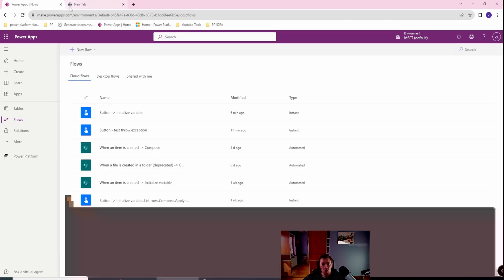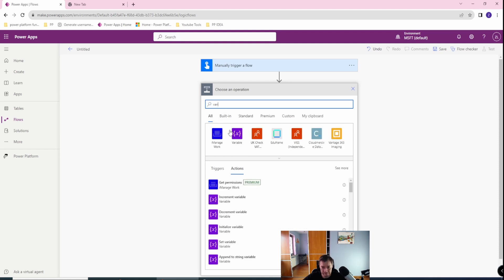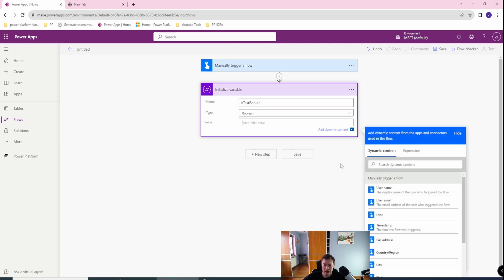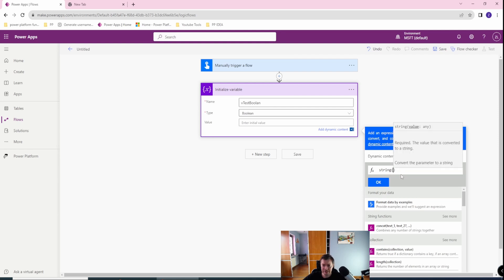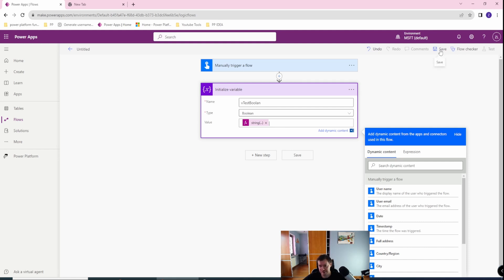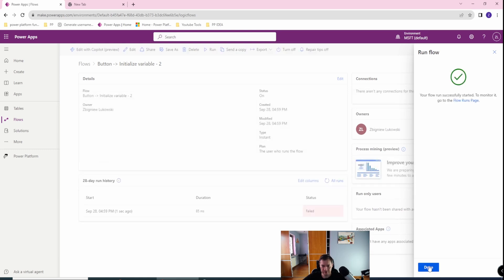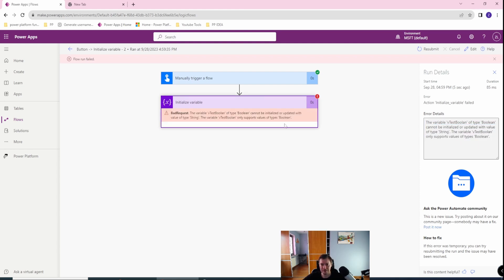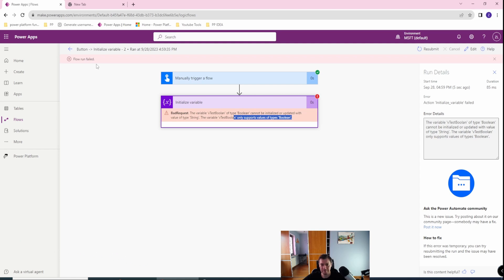THROW EXCEPTION INTENTIONALLY in Power Automate Flow ( to test your flow)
In Today's episode, we'll look into throwing exceptions easily and intentionally to test our flow, test IF negative condition or to test "try-catch" mechanism failed path. Its not that easy to be able to save the flow with 100% error inside, but there is a clever way day to do it in one action.